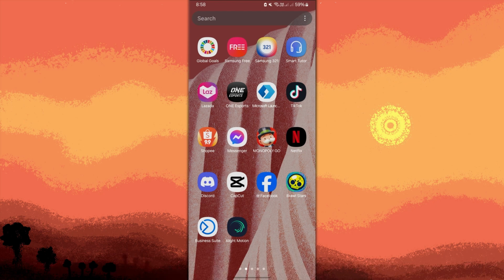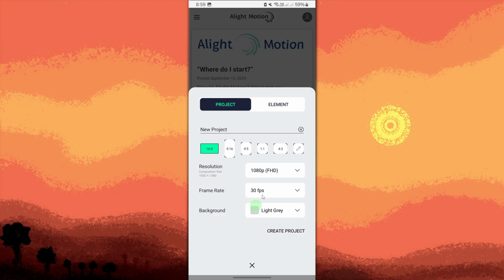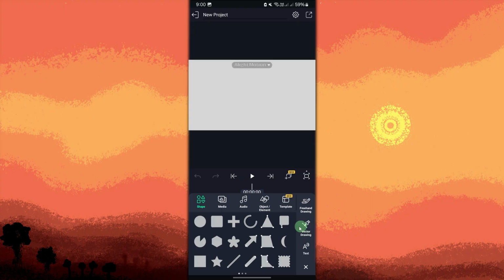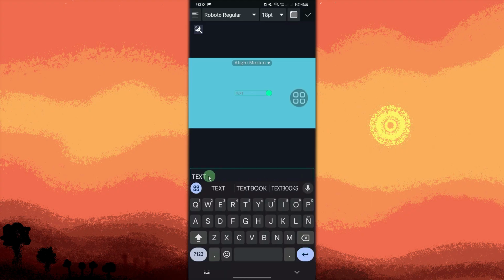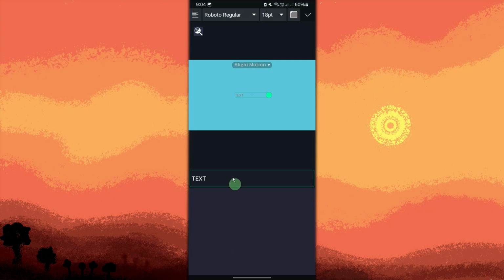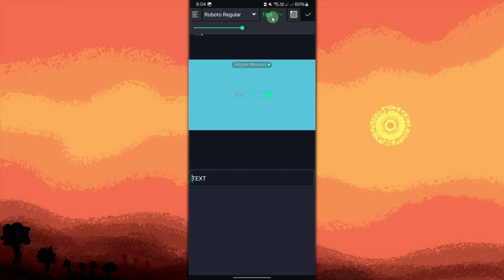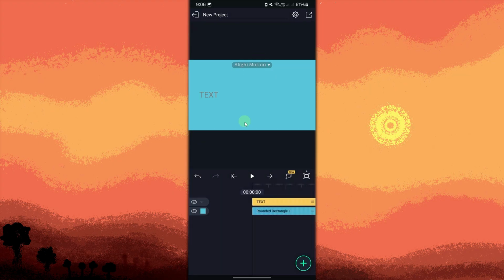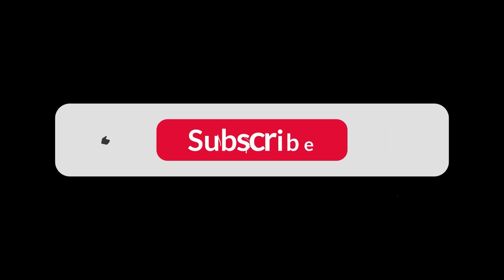How To Add Text In Alight Motion (Easy Method)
This guide will explain how to add text in Alight Motion. Use this method to edit in text letters to your project.